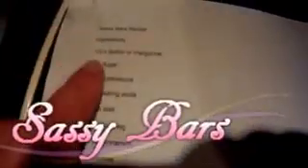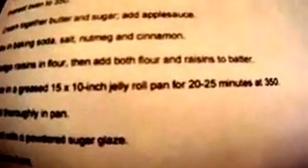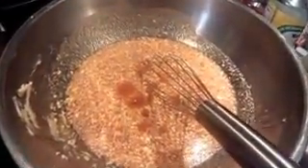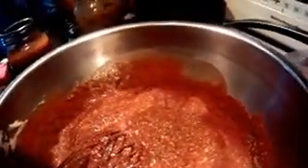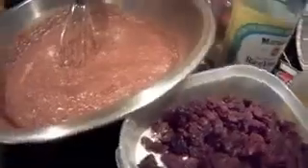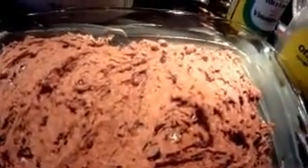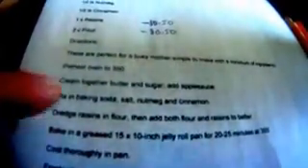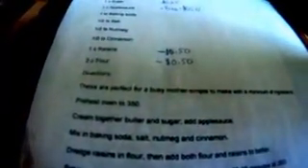Sassy Bar Recipe- Cooking with Jenn in Kanata - Frugal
Here is a simple and easy Dessert that you can make with ingredients you have already at home.  It's Super frugal and Costs under $5 to make a double batch..

Sassy Bars Recipe

Ingredients:

1/2 c Butter or margarine

1 c Sugar

1 c Applesauce

1 ts Baking soda

1/2 ts Salt

1/2 ts Nutmeg

1/2 ts Cinnamon

1 c Raisins

2 c Flour

Directions:

These are perfect for a busy mother-simple to make with a minimum of ingredients.

Cream together butter and sugar; add applesauce.

Mix in baking soda, salt, nutmeg and cinnamon.

Dredge raisins in flour, then add both flour and raisins to batter.

Bake in a greased 15 x 10-inch jelly roll pan for 20-25 minutes at 350.

Cool thoroughly in pan.

Frost with a powdered sugar glaze.

Cut into bars.

Yield: 36 pieces.

Loretto J.

Hulse, Food Writer, Tri-City Herald, Tri-Cities, WA Randy Shearer